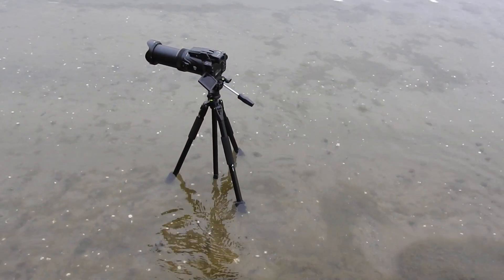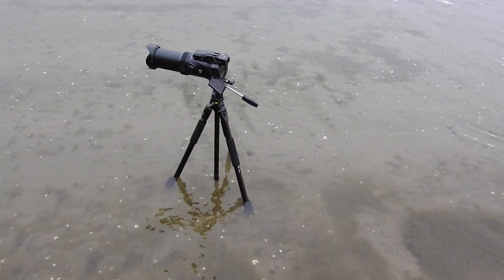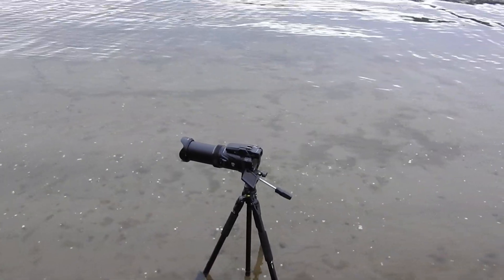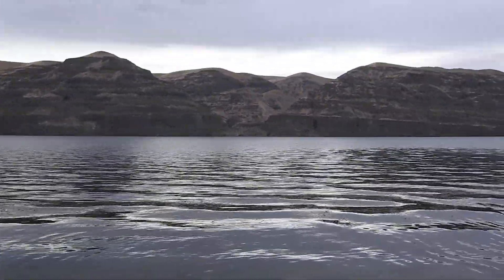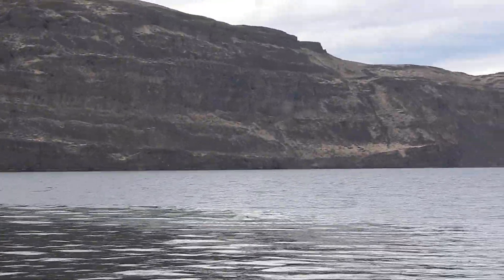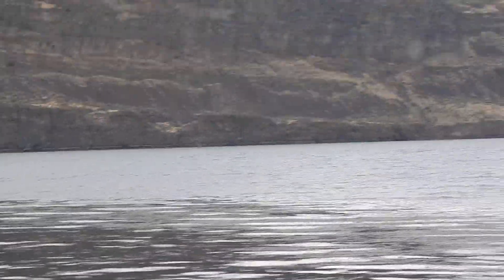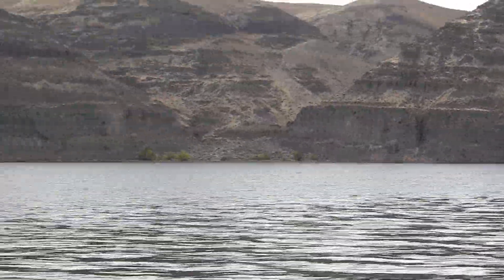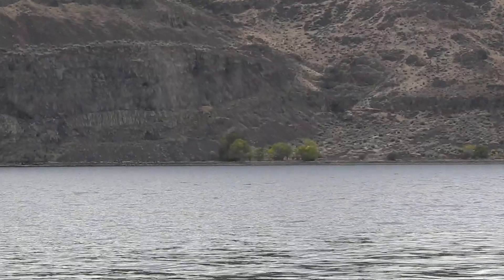P900 watches P1000 super-zooming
Zooming 7.6 miles to Wanapum Dam.  The center of the lens of the P1000 is less than 27 inches above the lake.  The viewing location coordinates are 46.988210, -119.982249.  According to the  "earth curve calculator" we shouldn't be able to see wanapum dam at all.  We may have been lied to about the shape and/or size of the earth.  September 22, 2019  3:18pm.  Wanapum Lake, Washington State, USA.